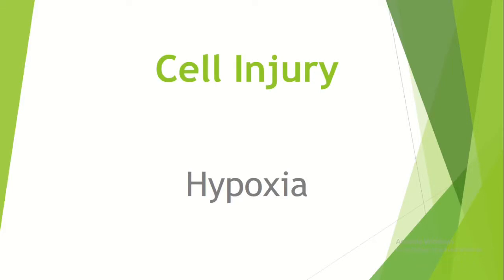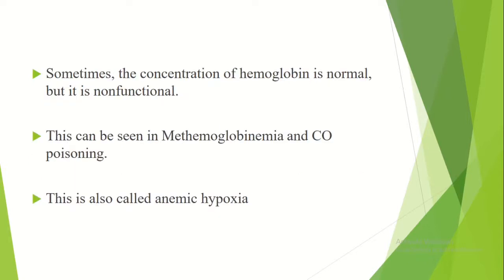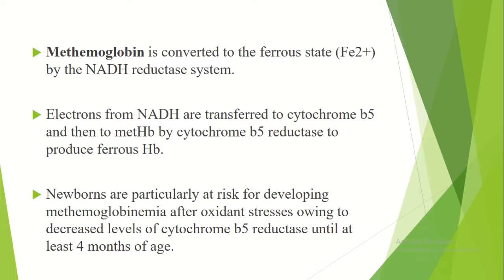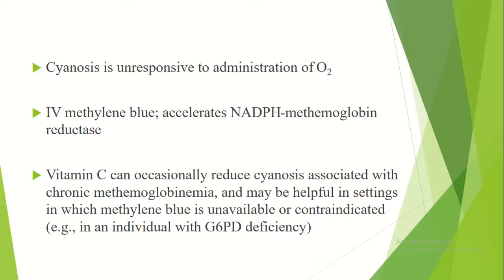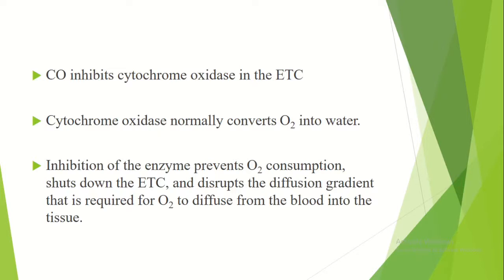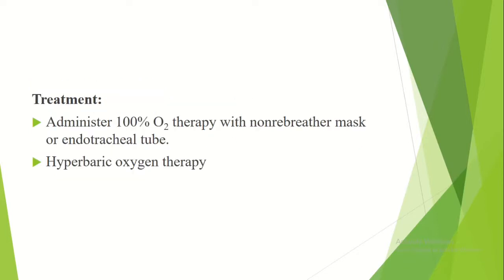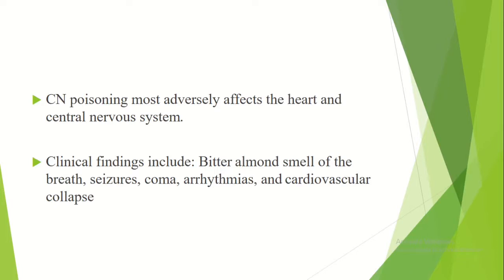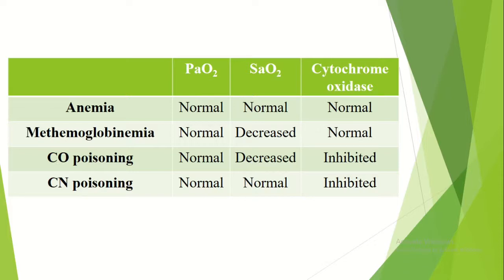Cell injury: Hypoxia (Part 2)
This is the second part of hypoxia. Anemic and cytotoxic hypoxia are discussed in details. It includes methemoglobinemia, CO poisoning and cyanide poisoning.